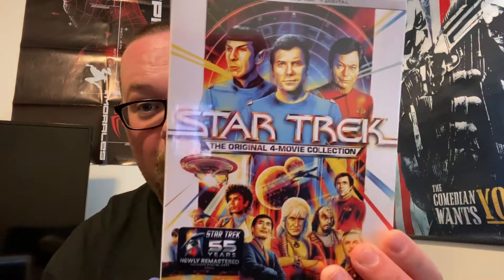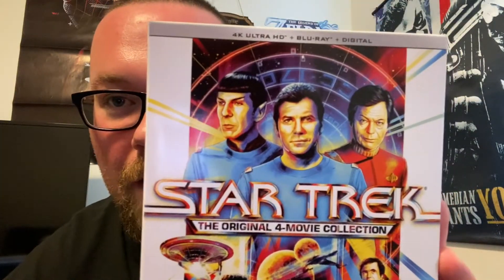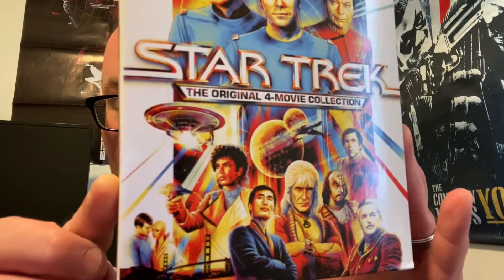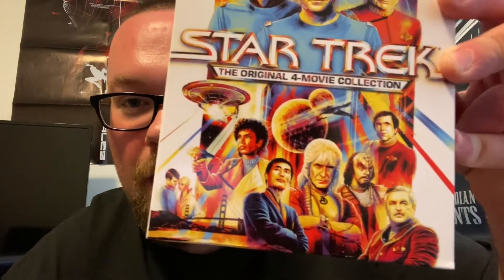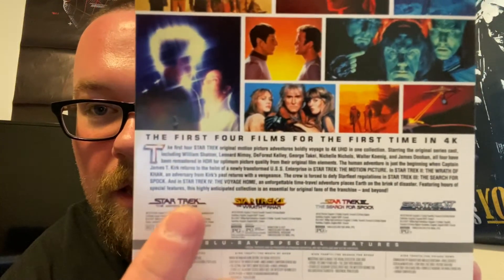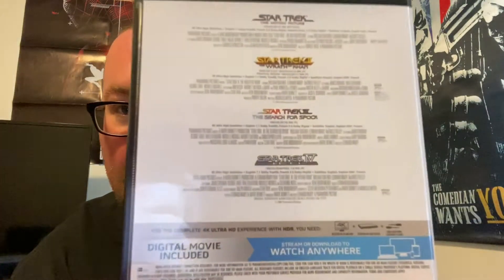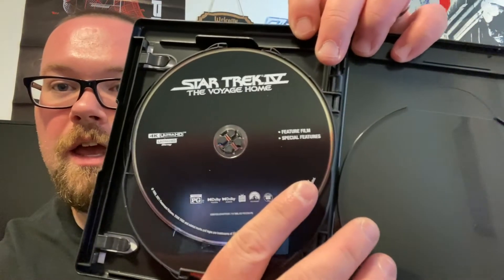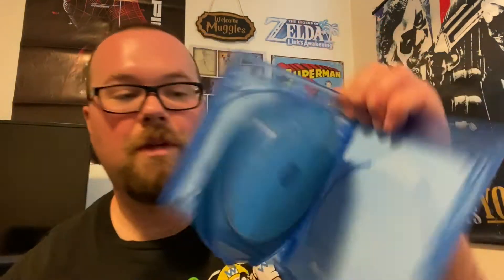Star Trek: The Original 4 Movie Collection 4K Unboxing (Birthday Gift From AM21)